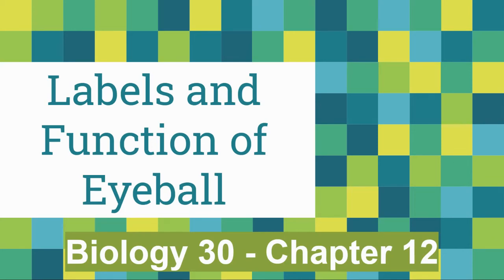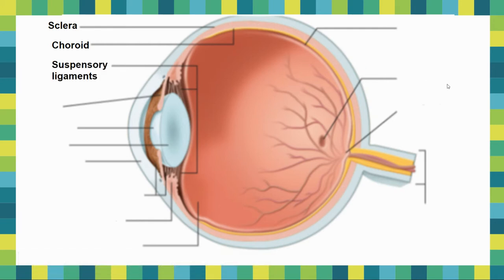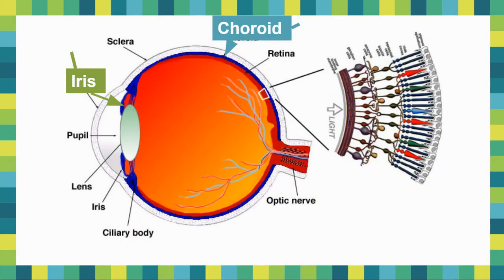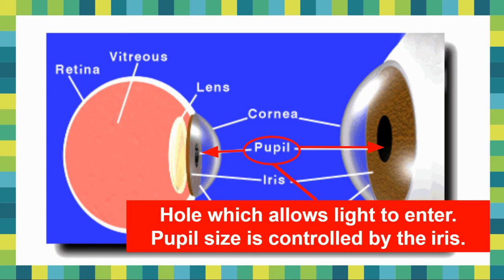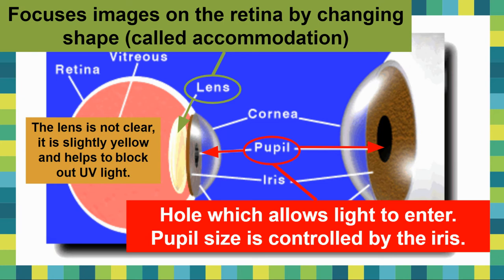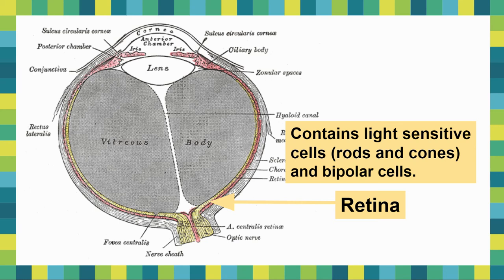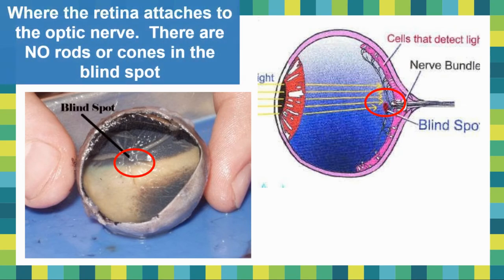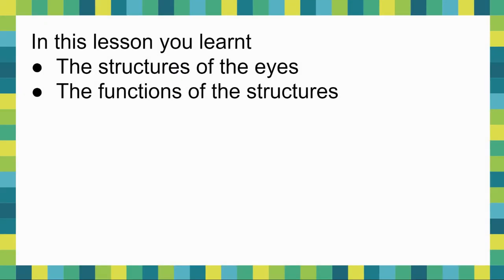Labels and Functions of Eyeball